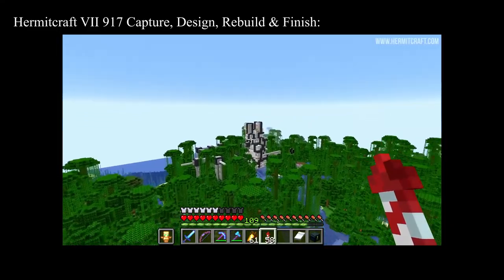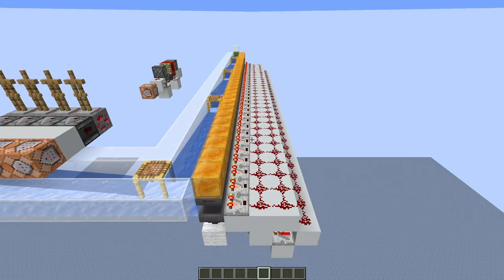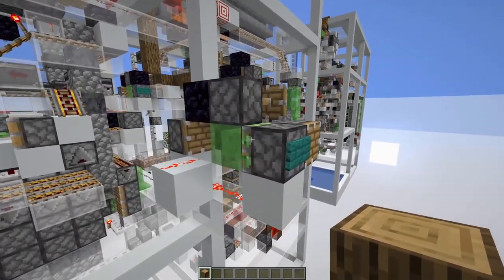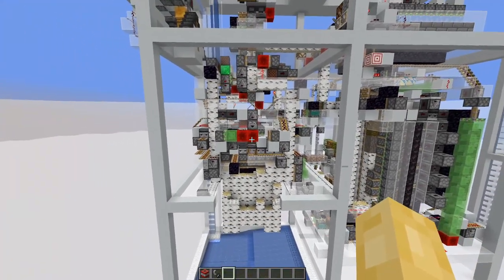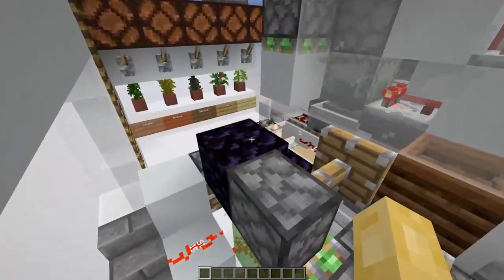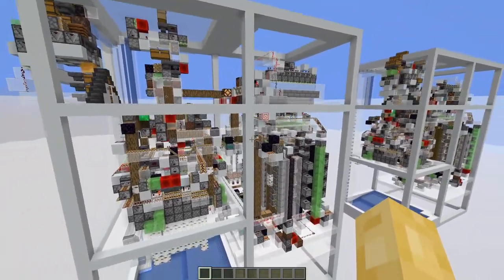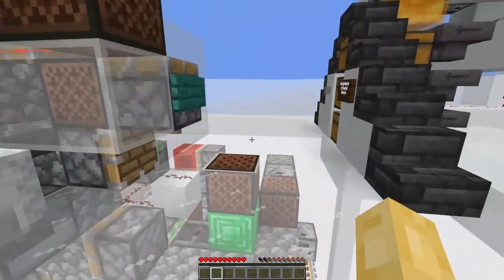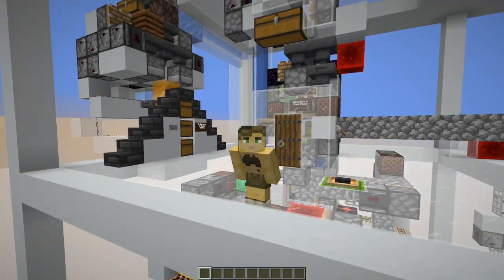Minecrafts Ultimate Omnifarm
It's time to pay off an old debt to Xisuma after I crushed his spirits with my first ever blast chamber design. In this video we look at the ultimate omnifarm featuring concrete converters, cobble and basalt generators, and a universal tree farm all in the one compact unit. We also look at the amazing utilities such as fault detection and diagnostic systems which make this farm ideal for players who are sick and tired of having to fix things they don't understand.